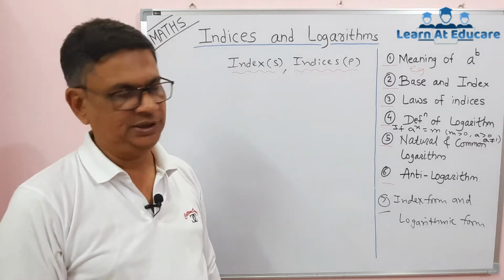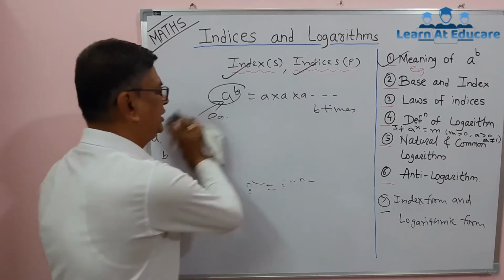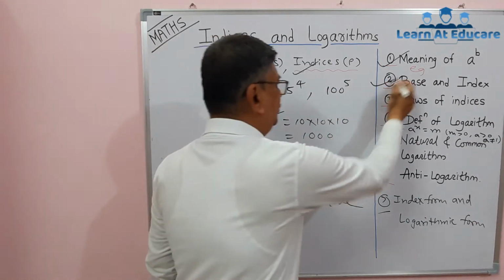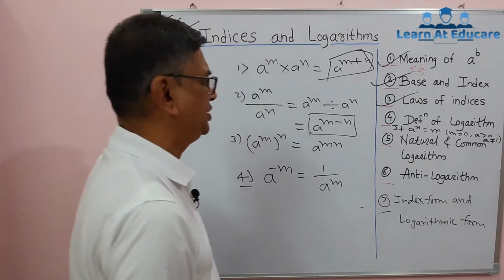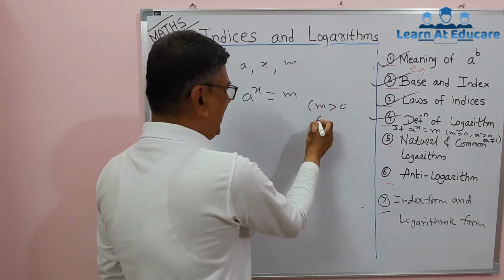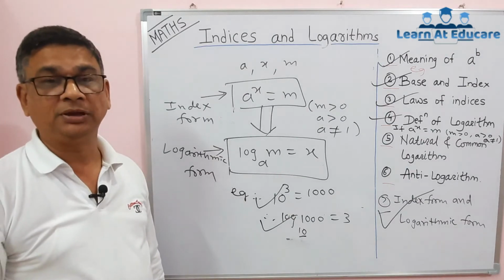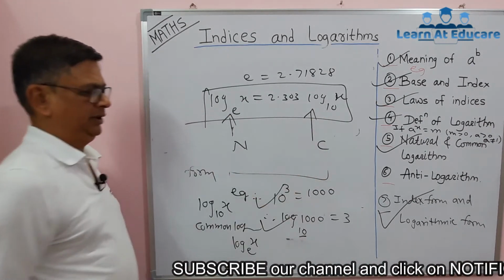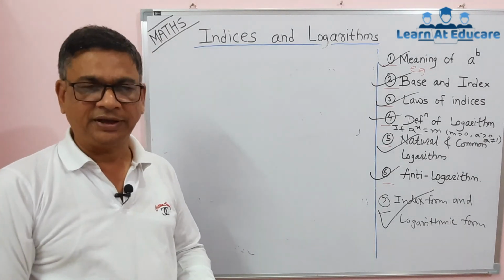Indices and Logarithms | Learn At Educare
In this video we are going to see the concept of indices & logarithms.